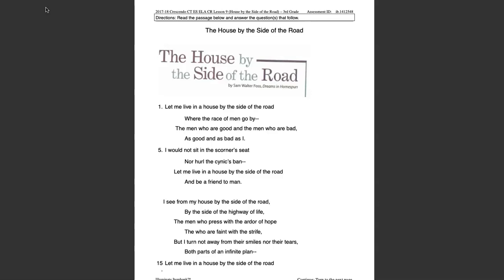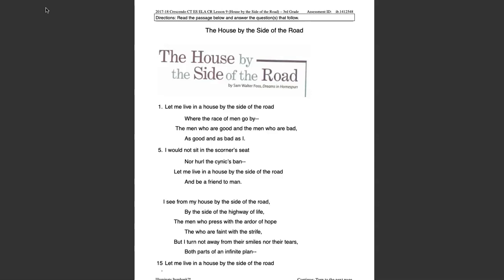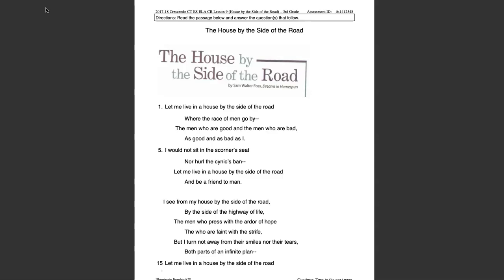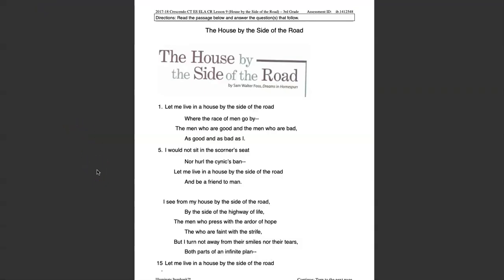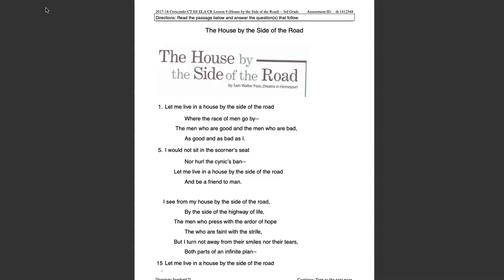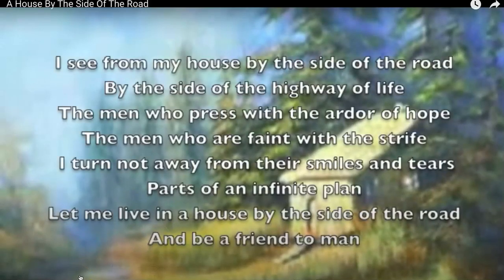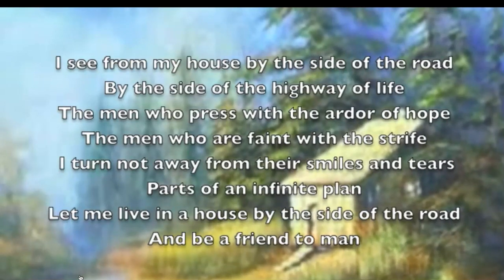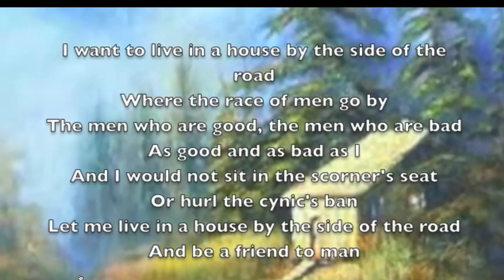Reading Video-Wed/Thurs(House by the Side of the Road)